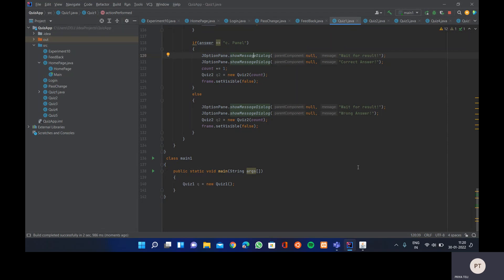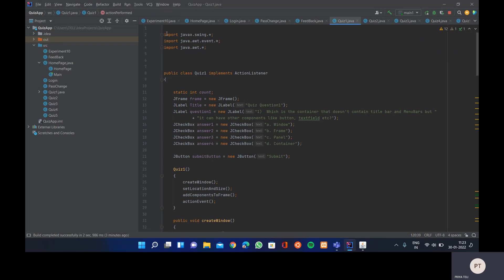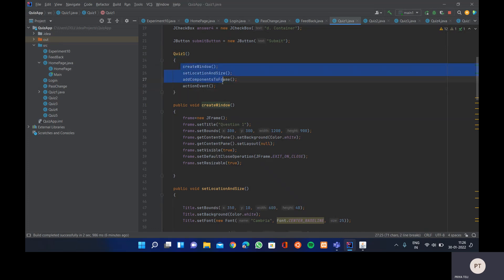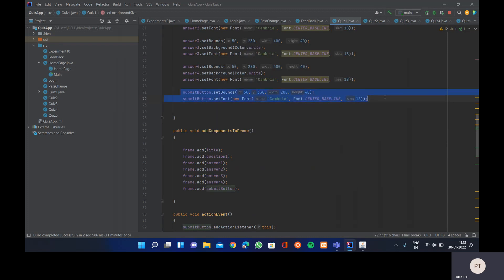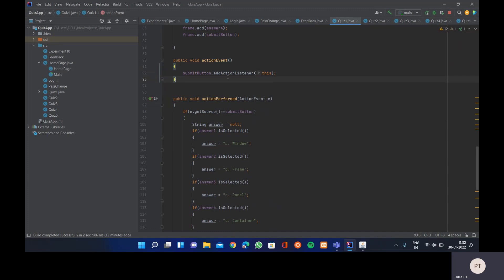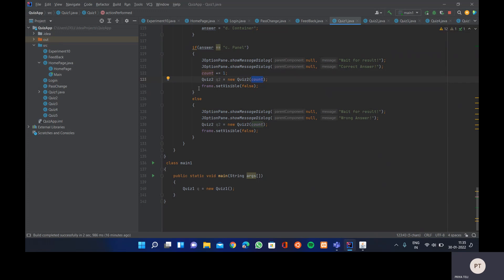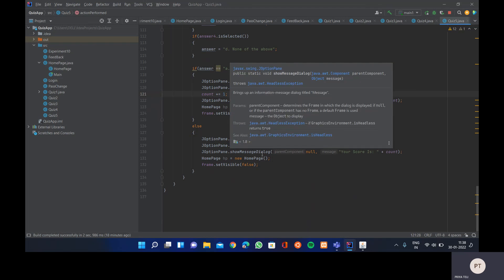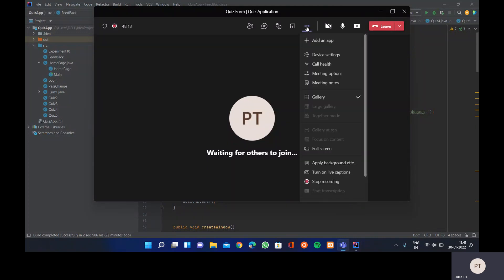Quiz Form | Quiz Application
Quiz Application Quiz Form